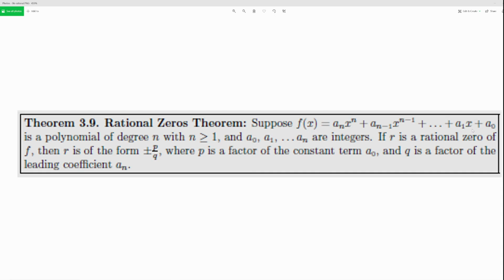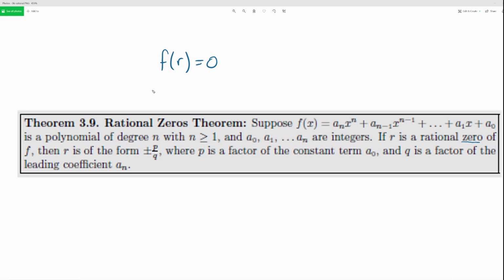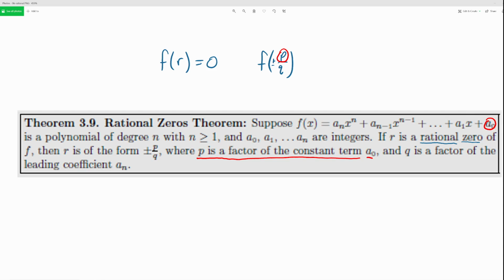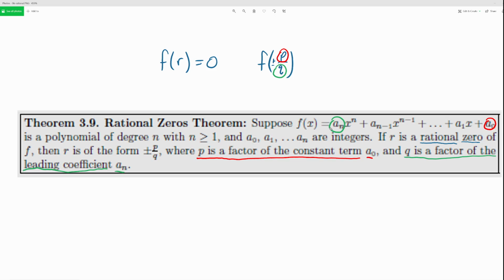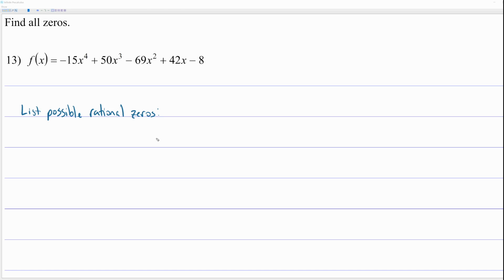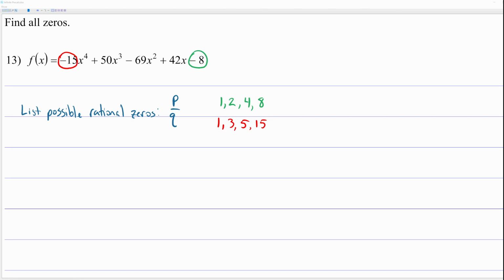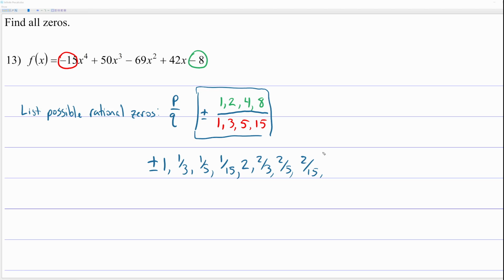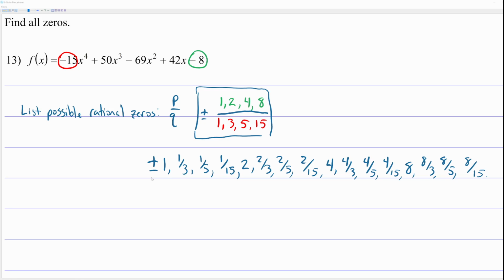Rational Zeros Theorem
How to list the possible rational zeros given by the Rational Zeros Theorem.